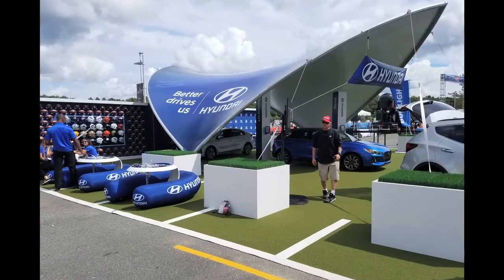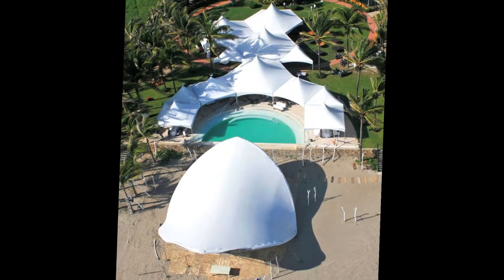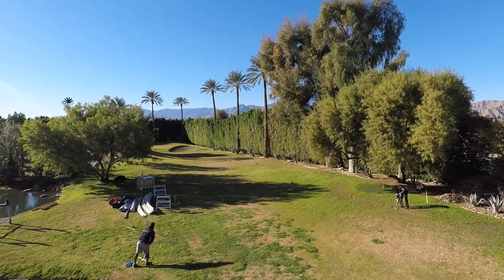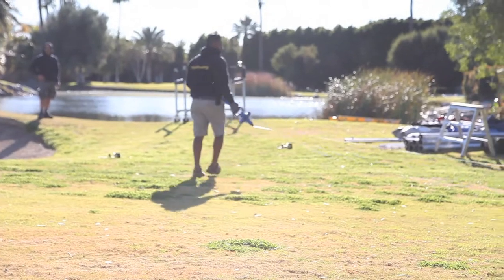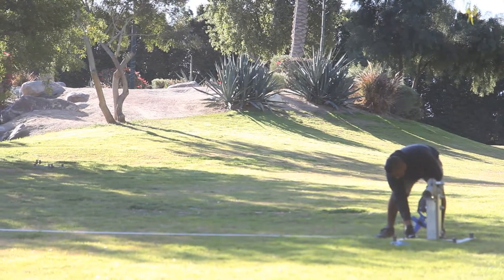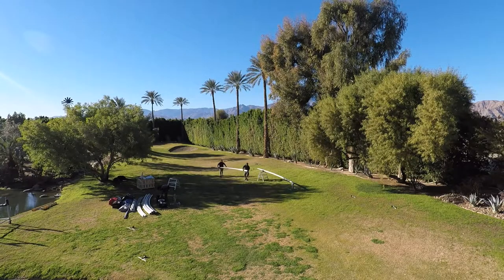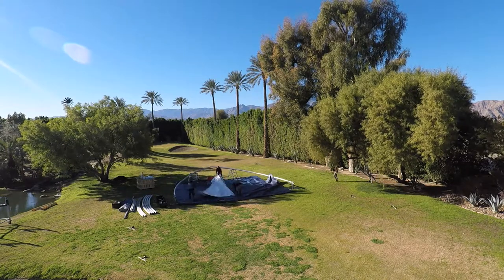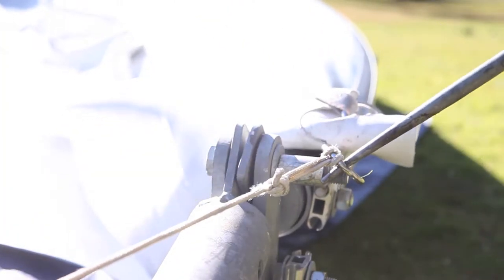Tentnology® Saddlespan® S1000 Installation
Tentnology is the Sole Manufacturer & Distributor of the Saddlespan™ Stage Cover and commercial tents. Tentnology's Saddlespan™ tensile structures offer the look and distinction of architecturally-designed space - with the performance, flexibility and affordability of a portable shelter.

Appearing at major events and festivals around the world, Saddlespan™ stage covers and band shells offer great acoustics, excellent sight-lines and an unforgettable profile.